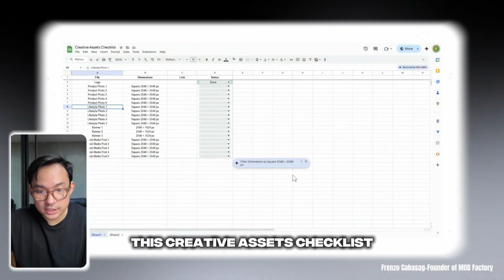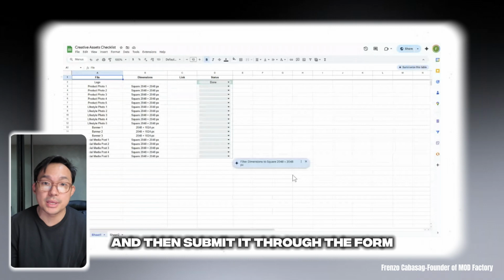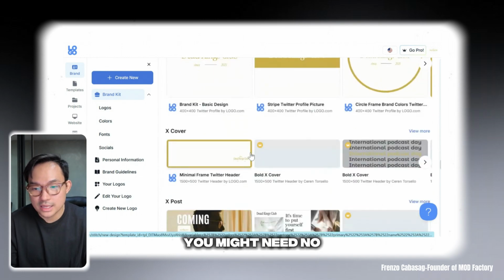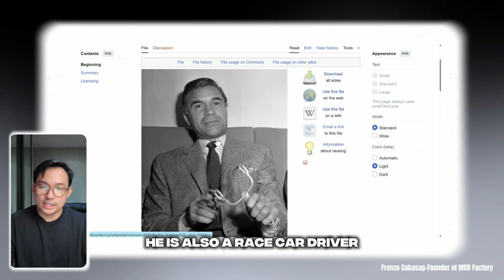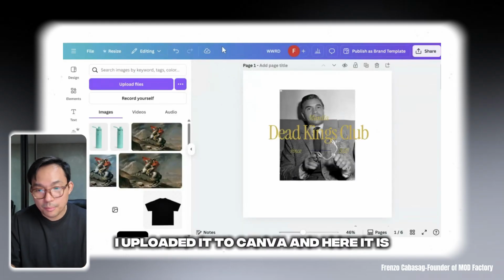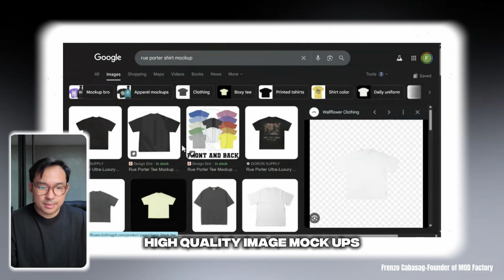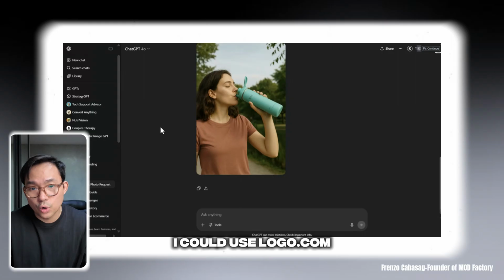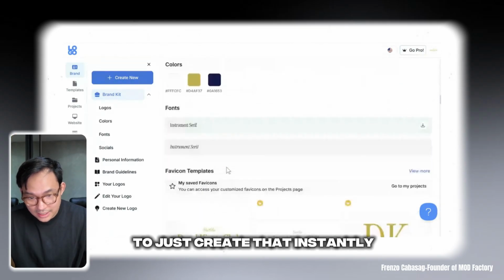Building Your Brand’s Creative Assets (Episode 3)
Your creative assets are the face of your brand. In this episode, I’ll guide you through the best tools to design your graphics, show you how to leverage AI for product designs, and even generate product and lifestyle photos that make your brand stand out online.

What you’ll learn in this video:
1. Best tools to create your assets
2. How to use AI to create your product designs
3. How to use AI to create your product/lifestyle photos

MOD members who submit their work will receive personalized tips and suggestions from our team.

👉 This is part of my Free YouTube Course: Build Your eCommerce Brand in the Philippines: A Complete Guide